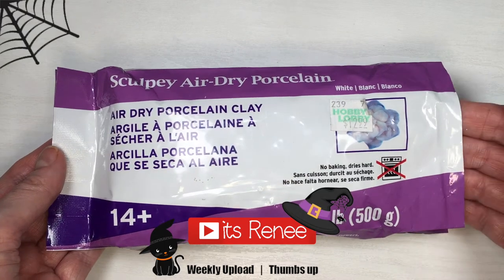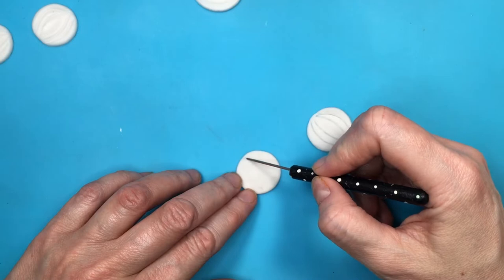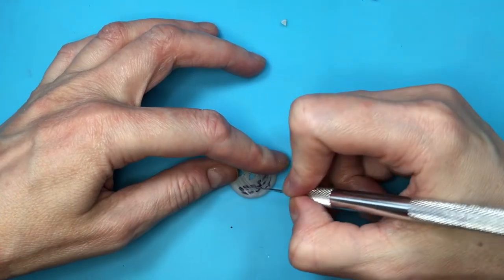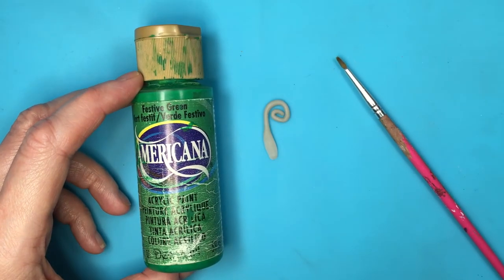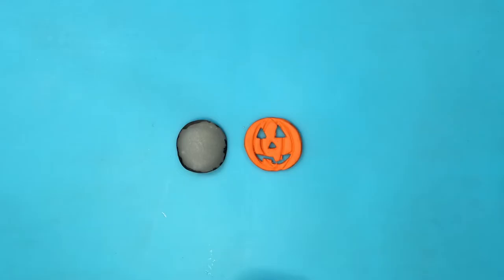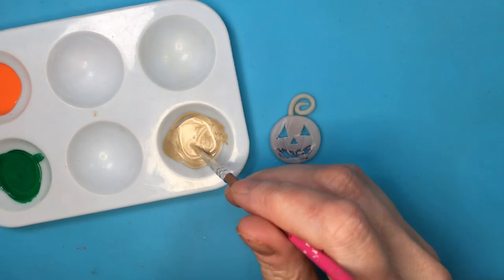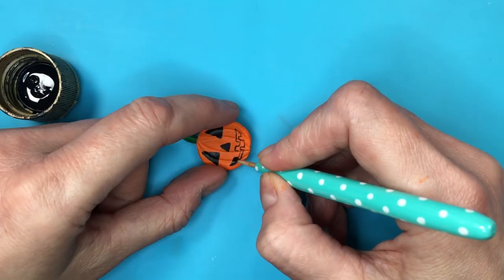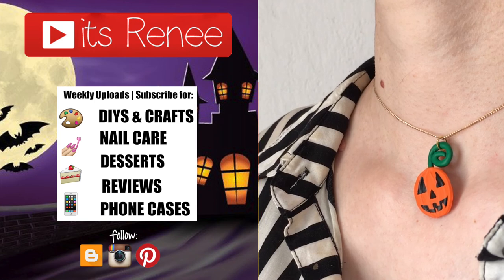DIY Halloween Pumpkin Necklaces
Hi! I hope you like these DIY Halloween Pumpkin Necklaces!